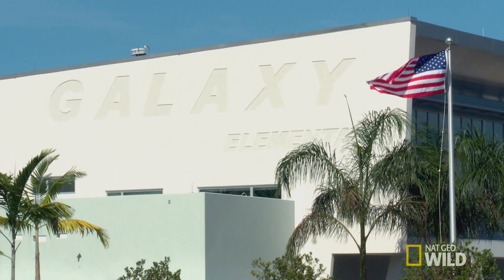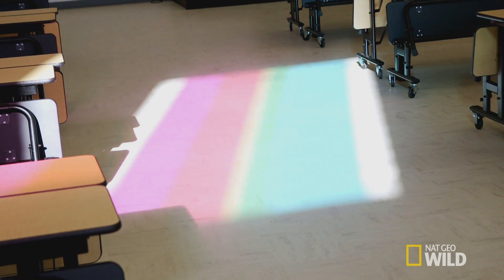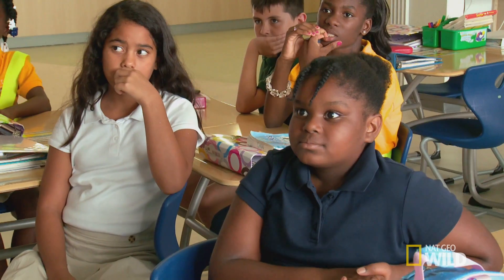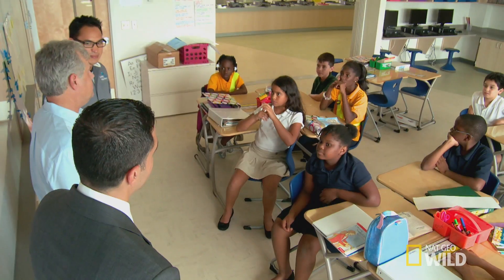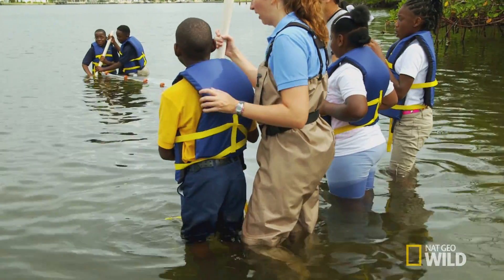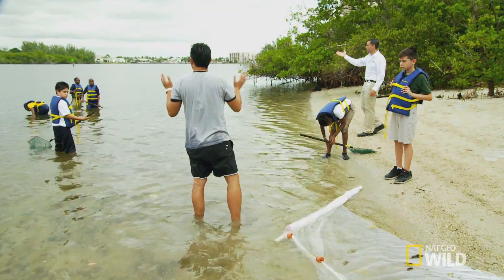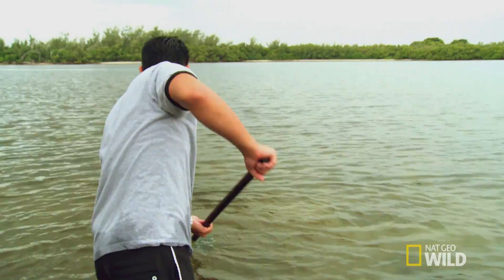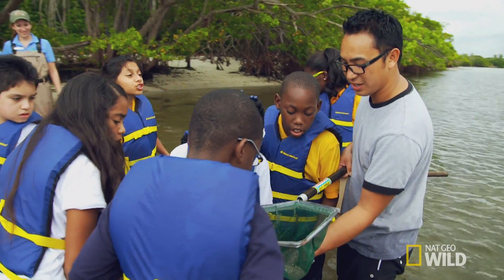Fishin' Impossible: Changing Lives | Fish Tank Kings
The Fish Tank Kings get to foster an appreciation for marine biology in a new generation of children.